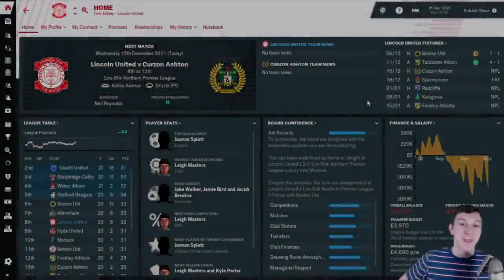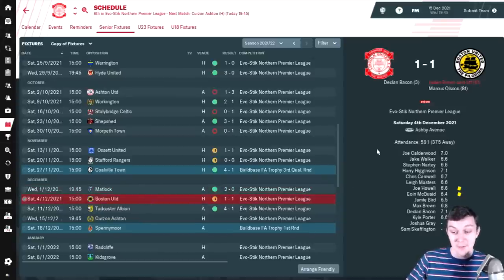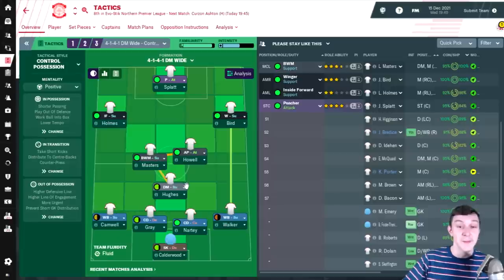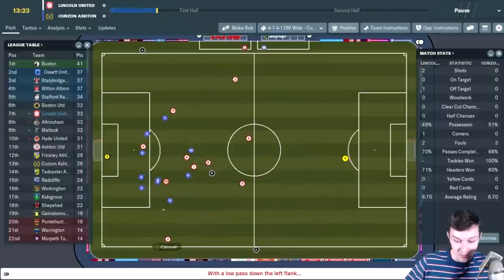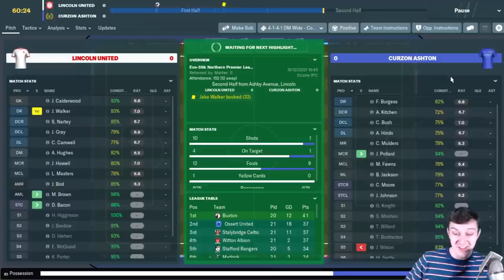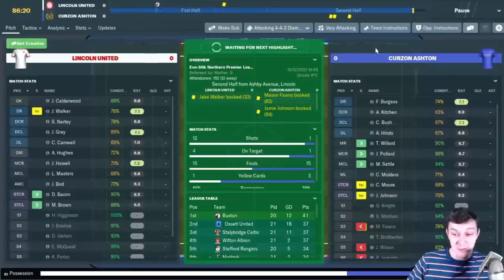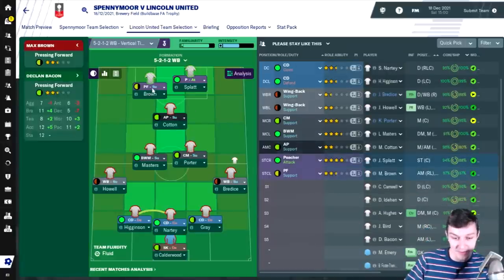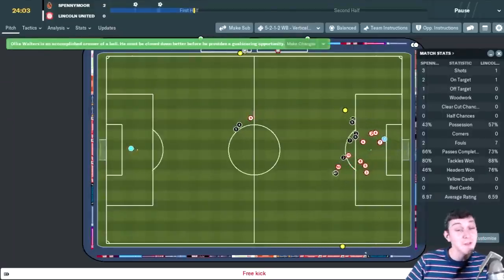The Lincoln Loco 2 - THE FA TROPHY - Football Manager 2019 - S04 E04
Welcome to TomFM! In today's Football Manager 2019 video the Lincoln Loco 2 continues as Lincoln United take on Spenymoor Town in the FA Trophy 1st round. It's the first time Lincoln United have reached the first round of the FA Trophy and we're looking to cause an upset against Spennymoor of the Vanarama National League North.